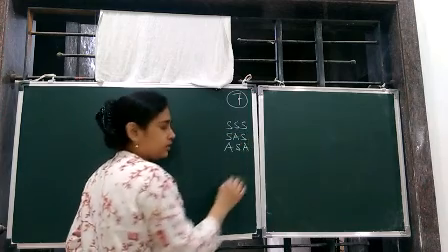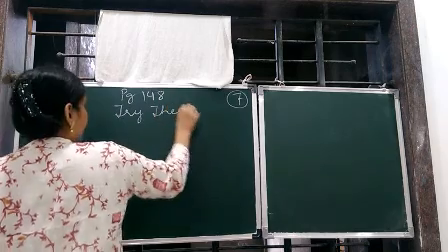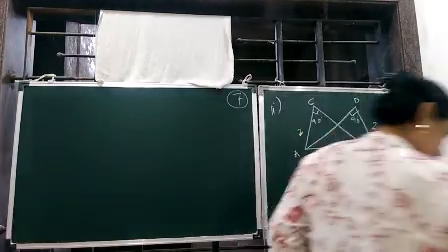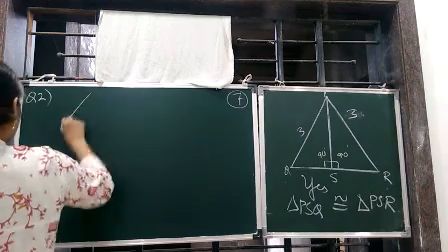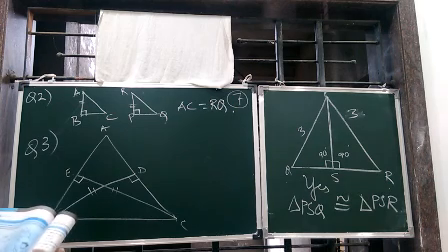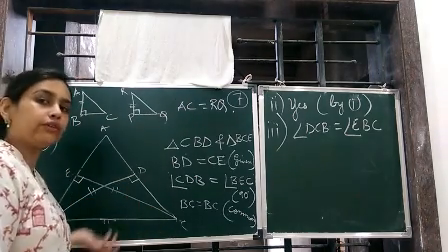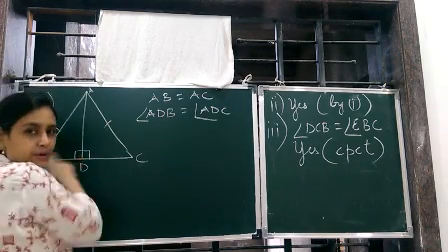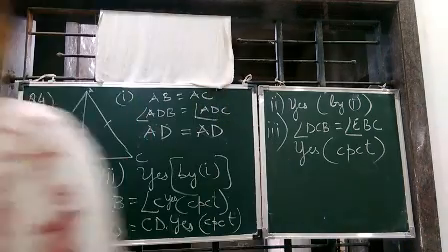Class7: RHS congruence+Try these Pg 148